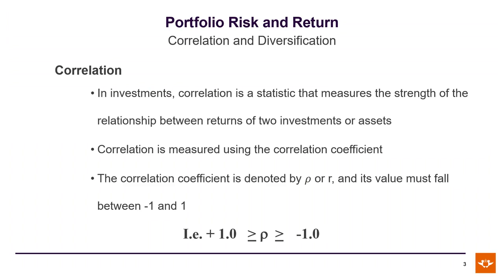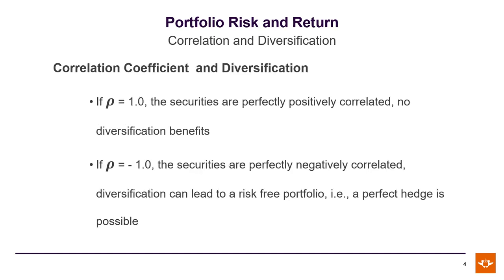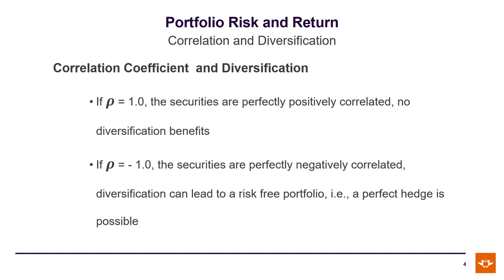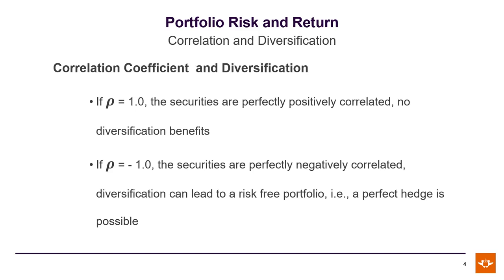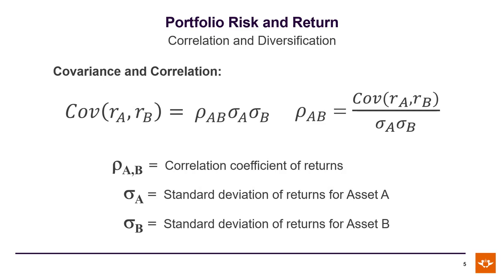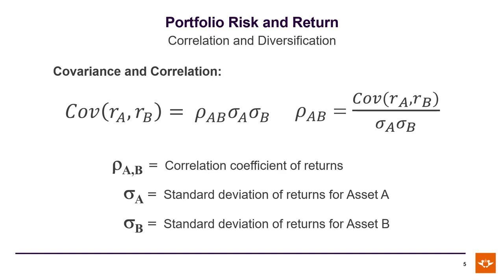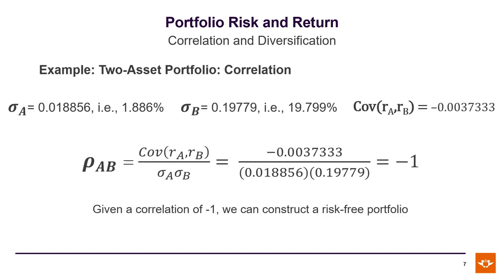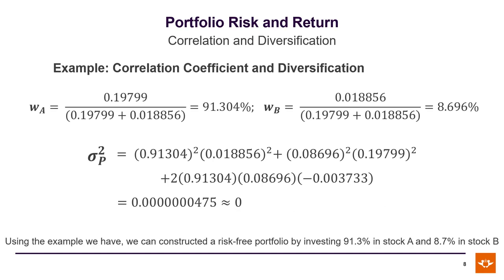Unit4 Lecture4 CorrelationDiversification